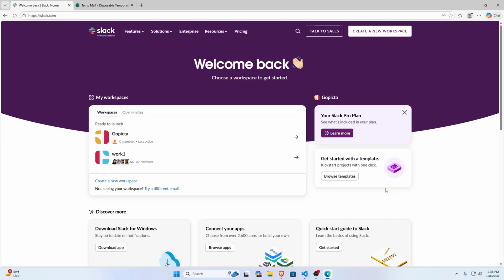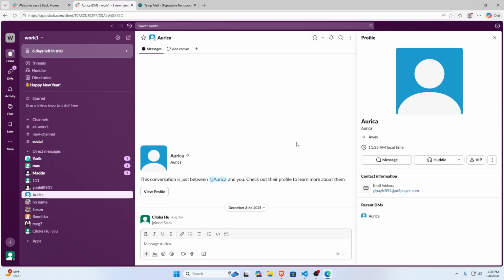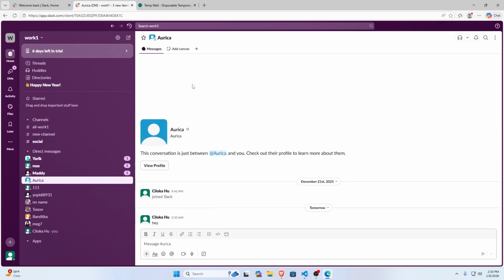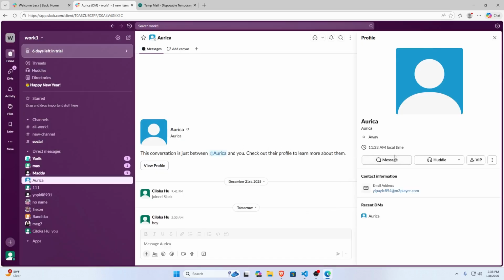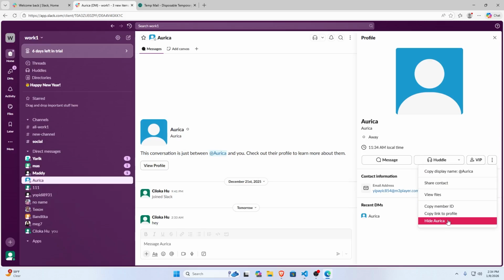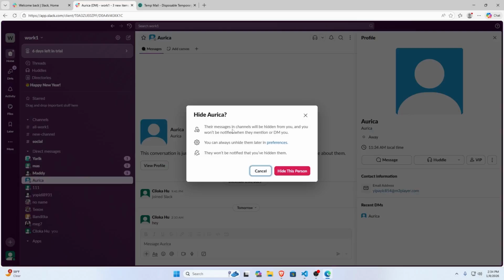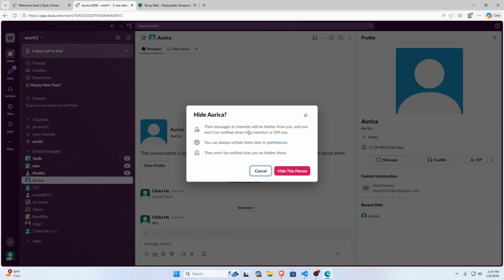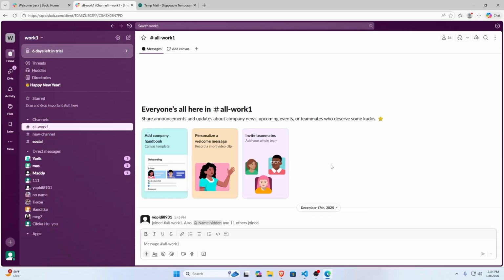How to Block Someone on Slack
A quick tutorial on, how to block someone on Slack.